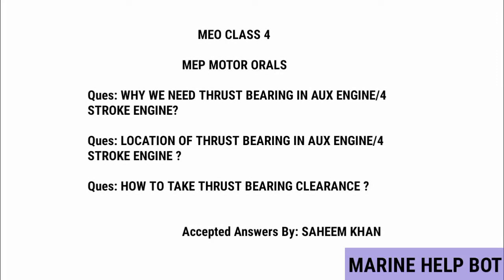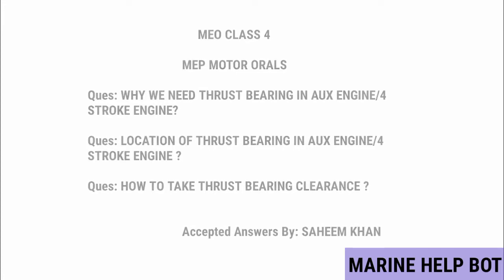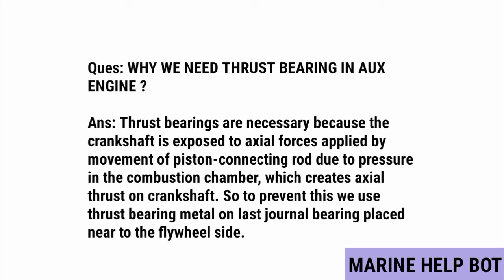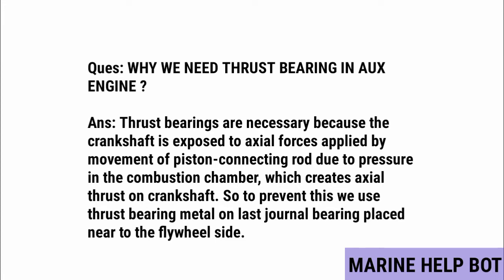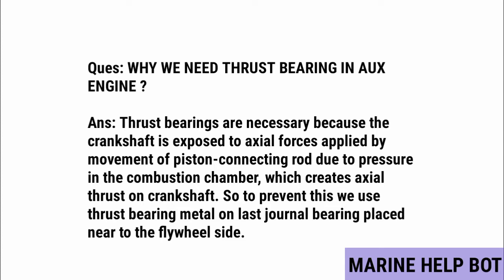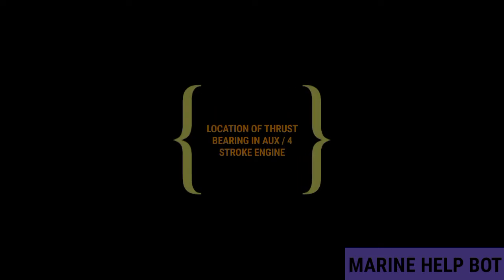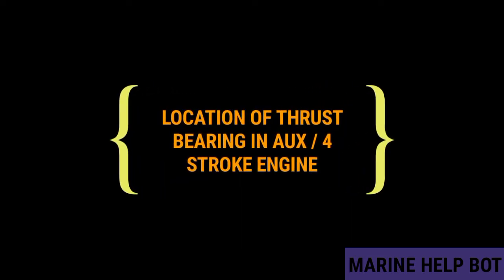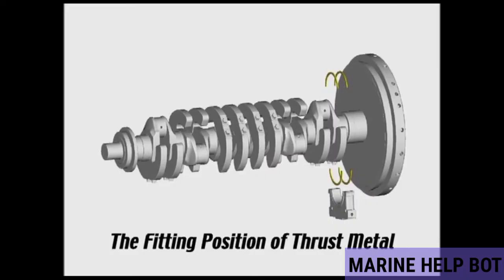NEED OF THRUST BEARING IN AUX ENGINE WITH LOCATION | HOW TO TAKE THRUST BEARING CLEARANCE AUX ENGINE